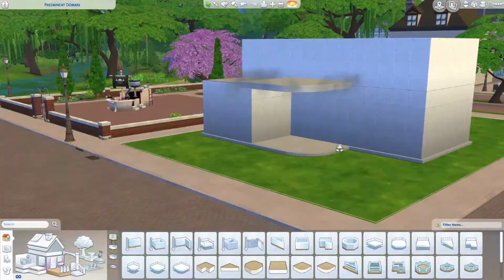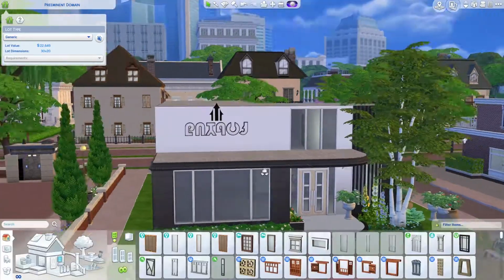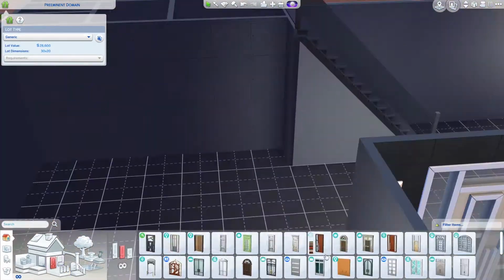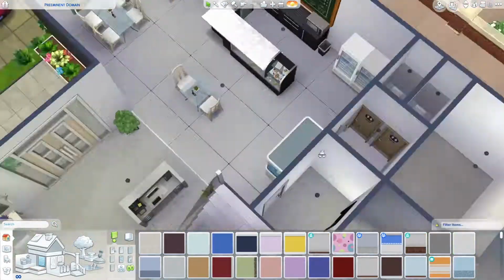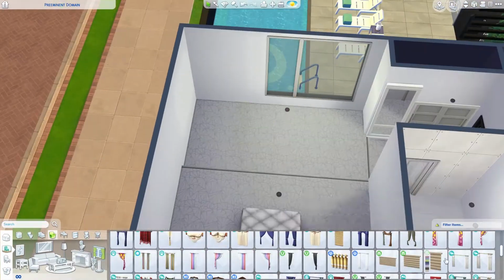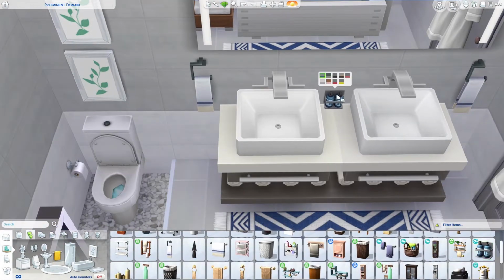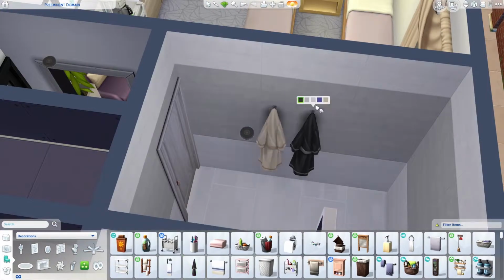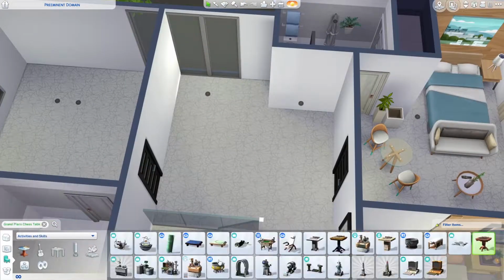Transit SimMotel | NO CC | The Sims 4 Speed Build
Cheats Used:
testingcheats true
bb.moveobjects
bb.showhiddenobjects
bb.showliveeditobjects
bb.ignoregameplayunlocksentitlement

MY SPECS
CPU: Intel Core i7-8550U
RAM: 16 GB DDR4
Graphics Card: Intel HD Graphics
OS: Windows 10 Home 64- bit
Storage: 512 GB PCle SSD, Toshiba Touro HDD 1 TB & Seagate Backup Plus Slim 2 TB